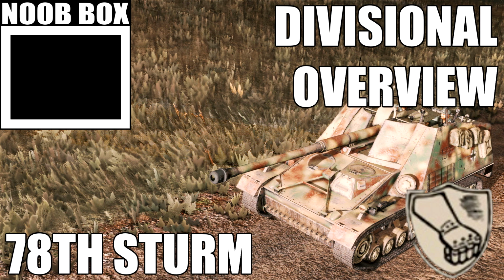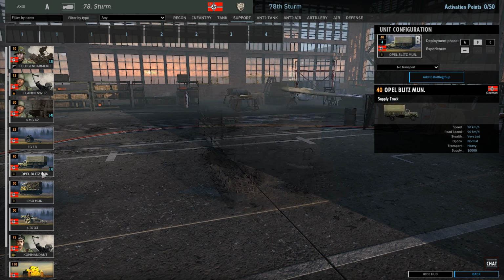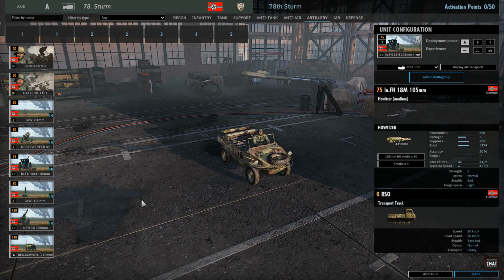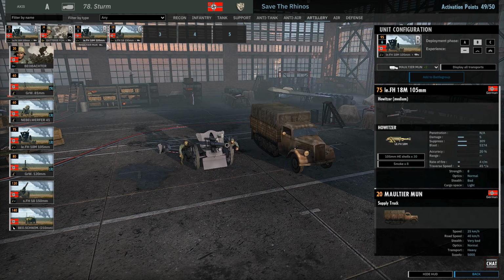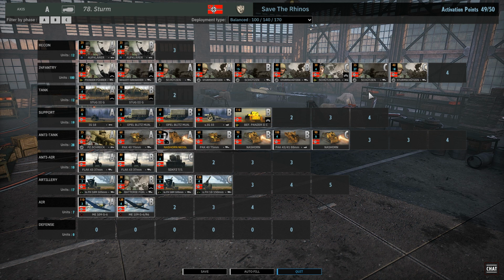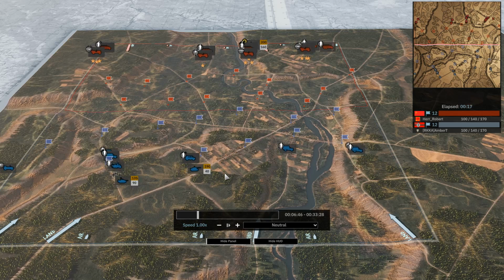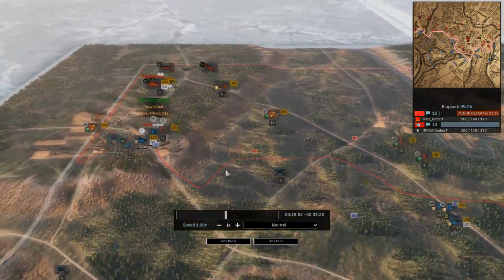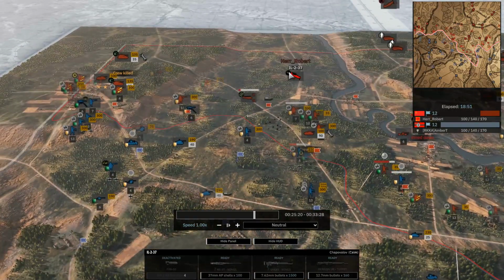Steel Division 2 Divisional Overvew (78th Sturm)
There's a shit sturm abrewing.

My Deck:
DCREmiCCIS4ANMPQBph8NQQdRqCDoNQQdEGCDol4i5R/oAIWEQdSwiDos4ABVnAAK0JQdCywAKIIABhBAAIIeQdRDyDqIhTbBJUXIEiMJQk6bbI3ABBCIAKIRABAYqDqDFQdhdYAIYUABpp5hITRjXSaMo8WEQdgk0aw

AmberT's Deck:
DCREmhCEIS1kbgAQsIg5Qk0o0EPIOVr6ABFp8XGLLAAUHQYSiwiDlLCIORBgg5BnAAFGcAAVaeYRAkUXFEIgASLlF9REMa0DrAAQaiABgk0o0BWIOUQQABRdYAFaEoORGGYRRqCDkH+gAQHQYRRVoAEEEAAYXWABR74AAA==